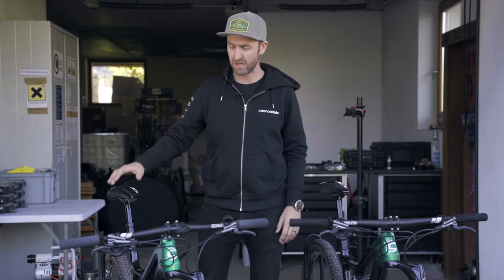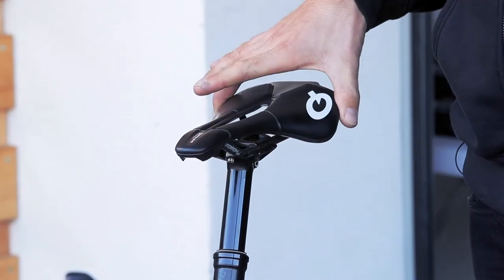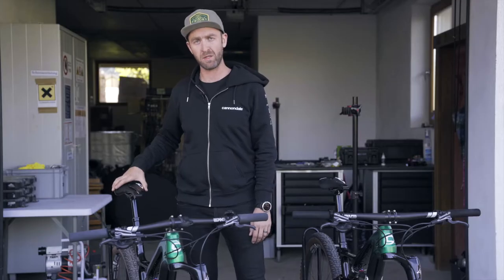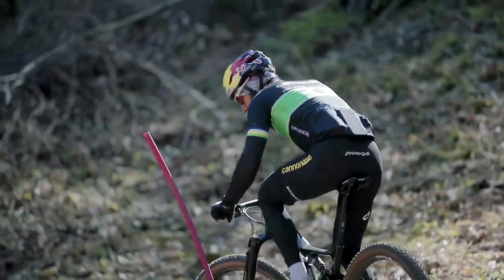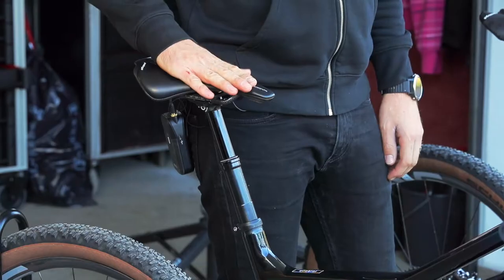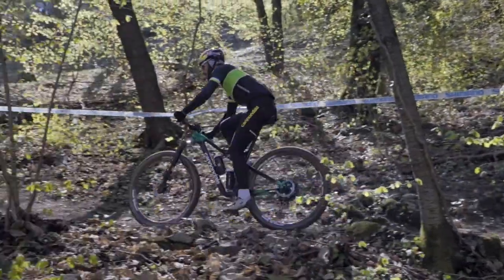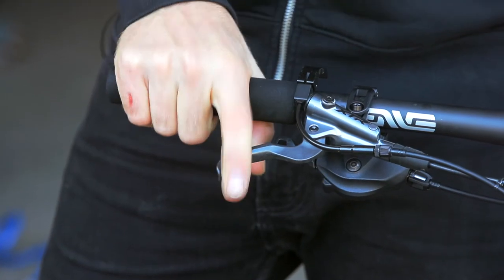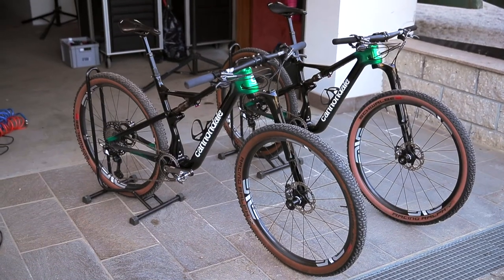Cannondale Factory Racing Team Bike Check - Avancini and Andreassen | Prologo MTB Saddles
The Cannondale Factory Racing Team head mechanic presents what Henrique Avancini and Simon Andreassen choose for their Mountain Bikes.

From a Long saddle on Avancini's bike to the new Scratch M5.

Both riders mount the Mastery grips, light and thin to guarantee comfort and weight-saving.